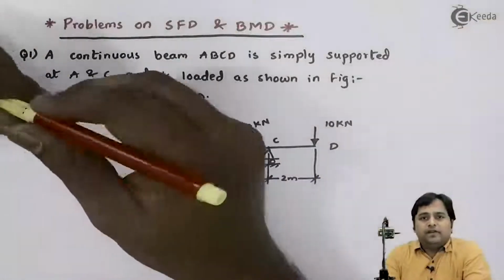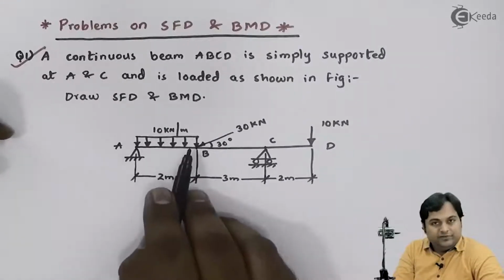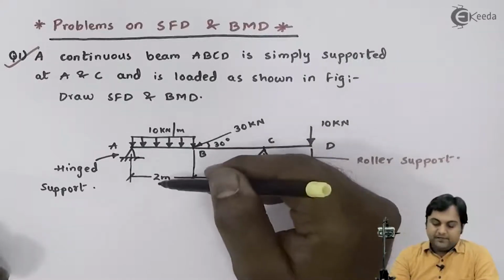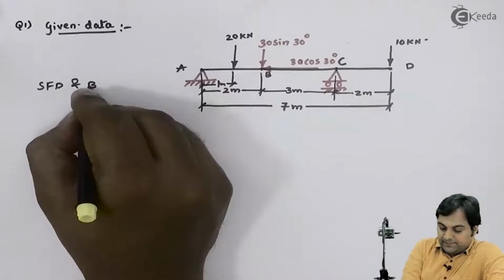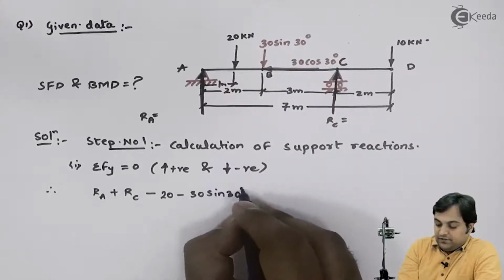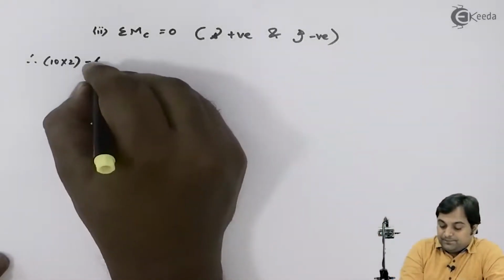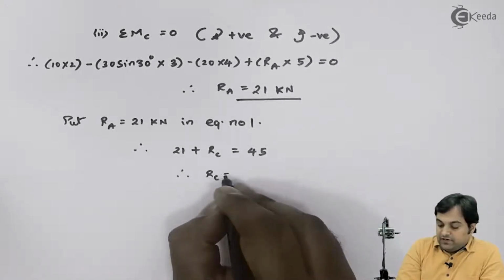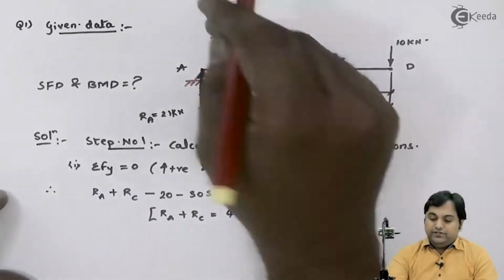Part 1 Problem no. 6 on SFD and BMD - Shear Force and Bending Moment - Strength of Materials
Video Name - Part 1 Problem no. 6 on SFD and BMD

Happy Learning!